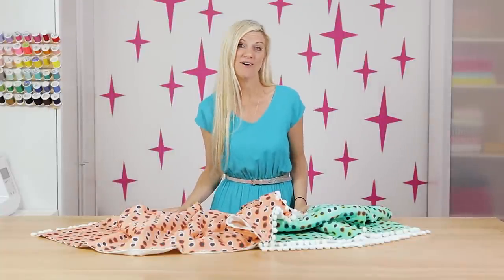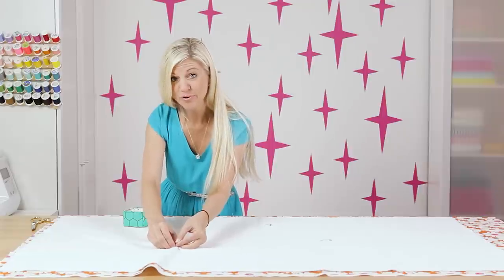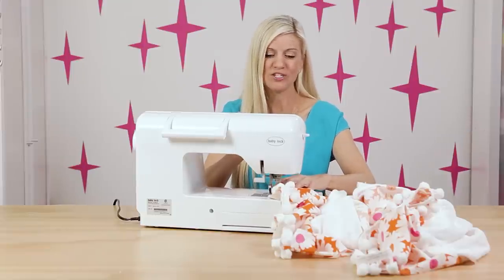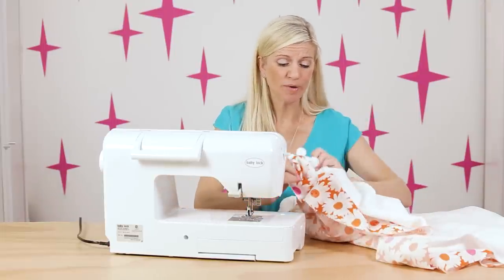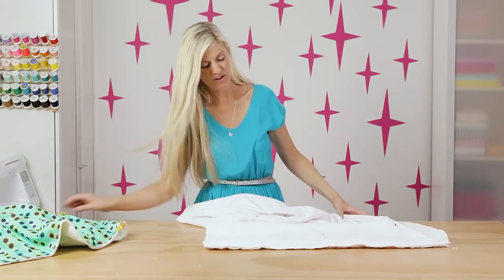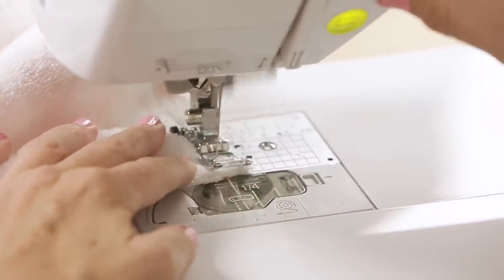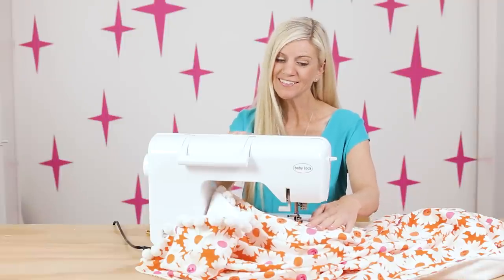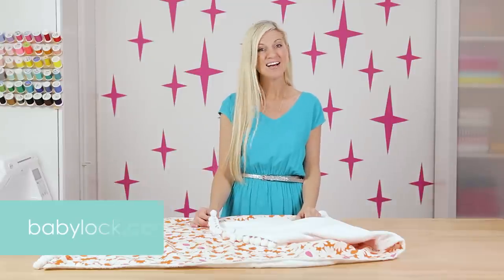How to make a BEACH TOWEL, with Pom Pom trim!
• Terry Cloth fabric here (or use a towel)
• Cotton Fabric is called Happy Garden, Orange Trinket, by Cotton + Steel

Have you ever thought to make your own towel before?? This is such a fun way to make a cute Beach, Pool, or Bath Towel, using all those great cotton fabric prints out there. Add some pom pom trim, or leave it without---it's adorable any way you do it. Let's sew!

In this video I'm using a Baby Lock LYRIC--similar to the BRILLIANT machine, which I've used in other videos. It's part of the Genuine Series, which has many great entry level machines. You can purchase online and read some reviews on this site: